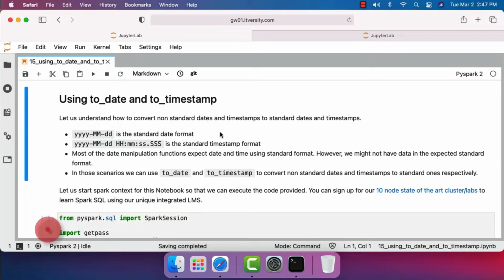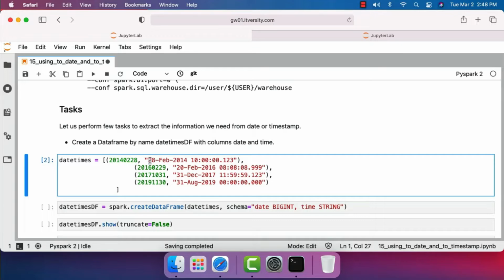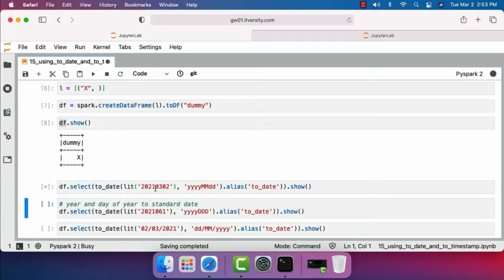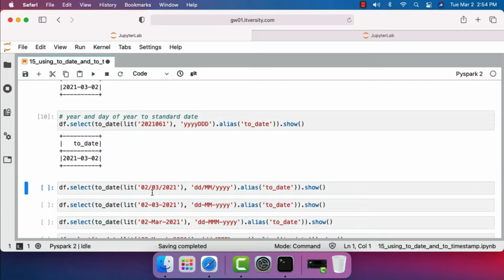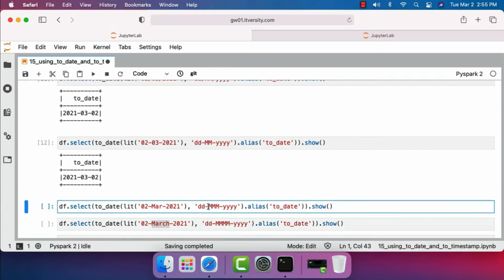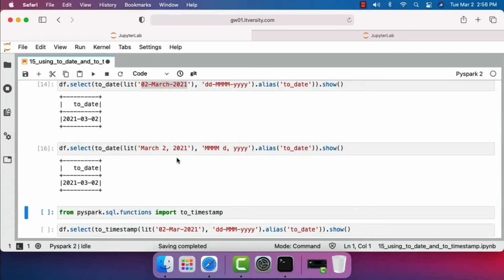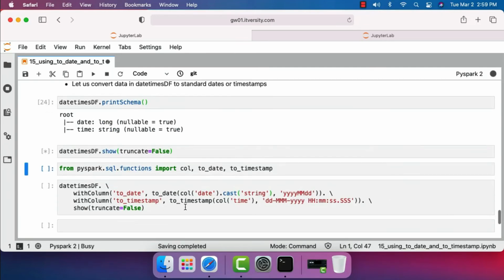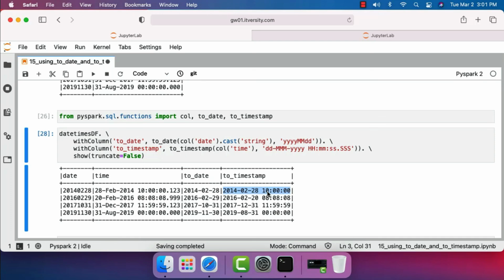Apache Spark Python - Processing Column Data - Using to_date and to_timestamp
Let us understand how to convert non standard dates and timestamps to standard dates and timestamps.

More top rated DataEngineering Courses from itversity 👇🏻